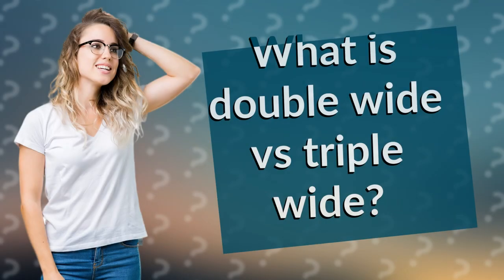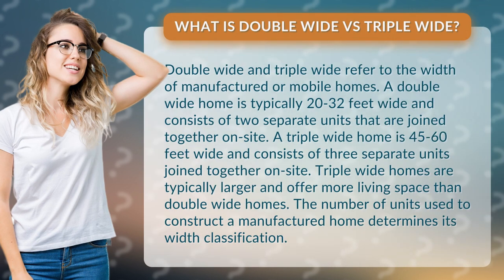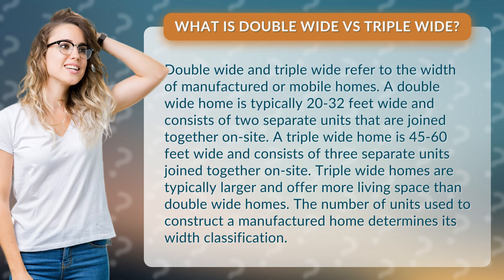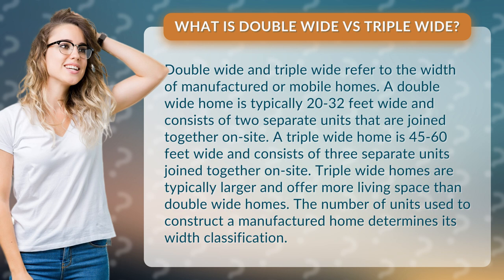What is double wide vs triple wide?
Are you curious about the difference between double wide and triple wide homes? Look no further! In this video, we break down the definitions and specifications of each type of manufactured or mobile home. Discover the benefits of each width classification and how it can impact your living space. From the number of units used to construct the home to the overall size, we cover it all. Don't miss out on this informative video!